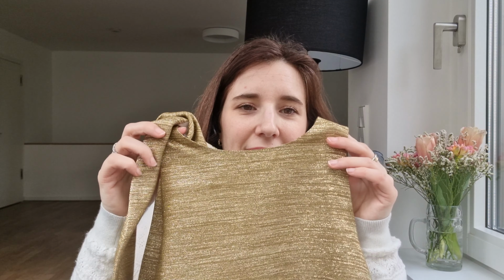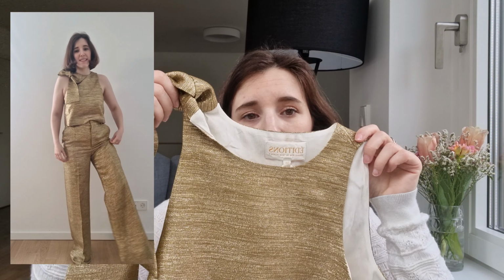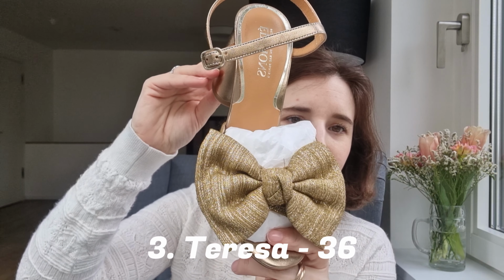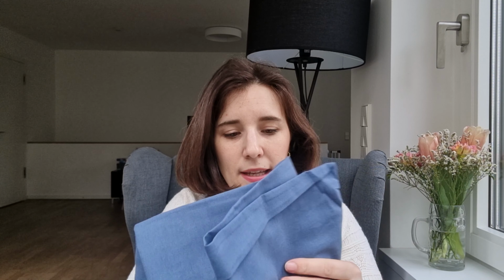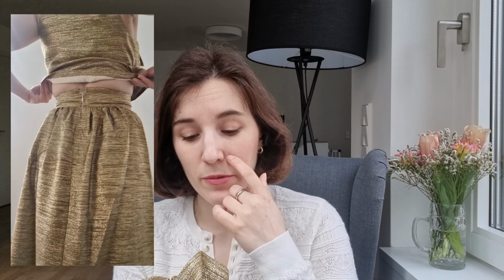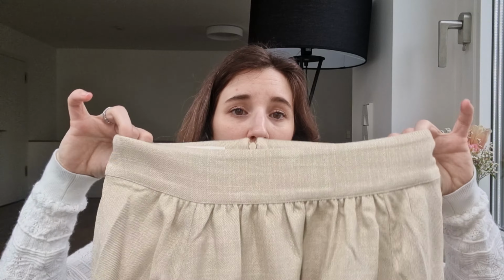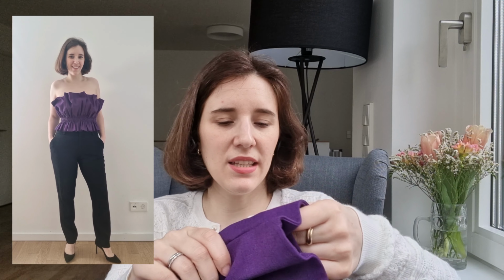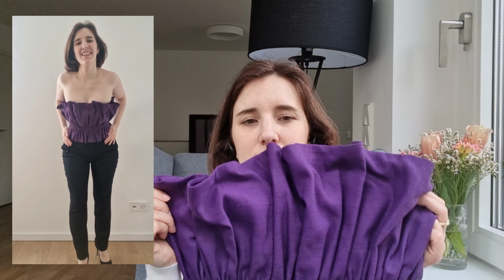NEW Sézane Editions Try-On Haul - Keep or Return | Part 1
The last collection from Sézane is out, it is their special "event" collection: Éditions. And it is incredibly gorgeous ! I could have ordered the whole lookbook... Well I am not that far from that, I ordered so many pieces 🤩🙈 As a result, this video will be in two parts otherwise it would be much too long.

What do you think about these outfits ? Did you also order some things from the Éditions collection ?

1. Lorenzo - 34/2 - 115€/150$

2. Giovanni - 38/6 - 150€/205$

3. Teresa - 36/6 - 205€/275$

4. Sophie Gold - 34/2 - 170€/230$

5. Sophie Beige - 36/4 - 160€/220$

6. Gioia - 34/2 - 125€/170$

Have a lovely day and see you in a next video ☀
Delphine